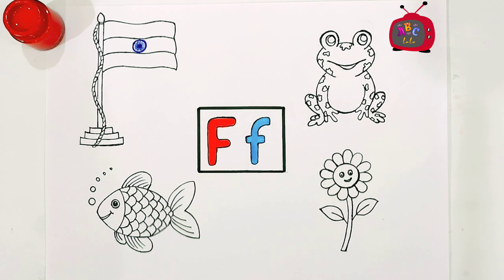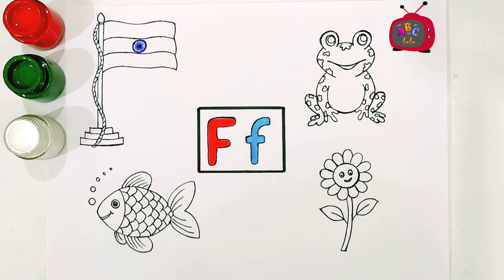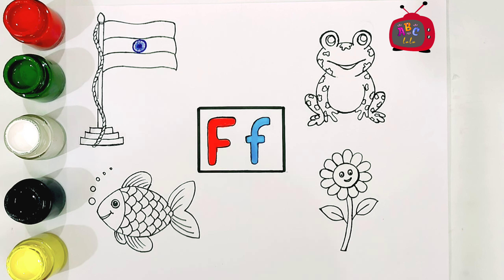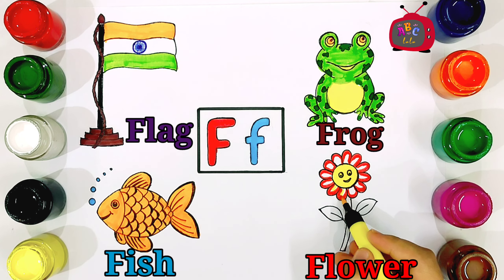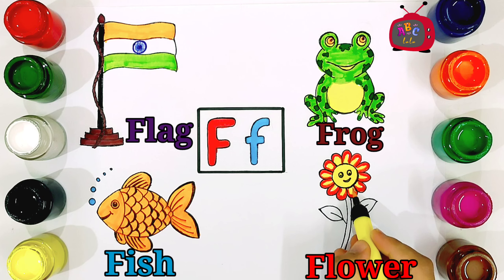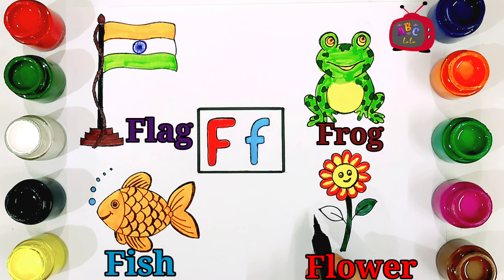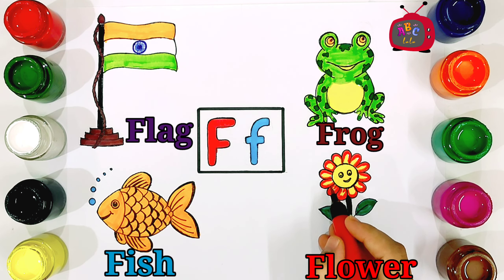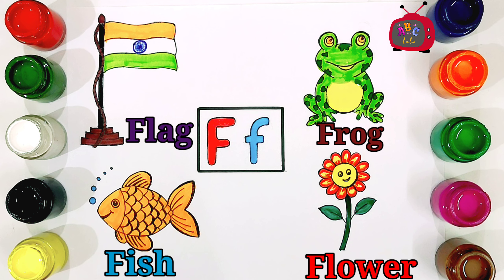F for Words with Pictures| F for Flag, Frog, Fish, Flower|Alphabet, छोटे बच्चों की पढा़ई, Kids class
About the video- Here We learn Capital and small Alphabet F with Pictures.
F for Flag, F for Frog, F for Fish, F for Flower
This video contains identification of Capital Letter F& small letter f
And also ,we have tried to make  Alphabets with picture understand by visually showing  with colouring.

Previous Video we learn Capital and small Letter E with pictures.
E for Elephant, E for Egg, E for Engine, E for Envelope.

Previous Video We learn D Letter with words.
Previous video we learn Alphabet C with picture.
C for cat, C for catterpillar, C for candle

Previous video We learn Capital and small letter B with pictures.

Previous video We learn Capital and small letter A with pictures.
A for Apple,A for Ant ,A for Aeroplane

By watching this video, Kids can learn letter with picture in simplest way.

Our goal is to help make learning a fun and enjoyable experience for kids and toddlers.

My other videos are also give you opportunity to teach and play in easily to kids and toddlers.

capital alphabets

Kids class,Chote bachho ki padhayi, nursery rhymes, toddlers, LKG class, a b c d e f g padhai, a b c d e f g picture

Abcd song
Abcd rhymes
Abcd phonics
Abcd letter learn
Abcd learn video
Abcd for kids
Abcd kids learn
Abcd online classes

Your query-
Abcd for nursery class
Abcd for preschool babies
Abcd for online learning
Abcd A for Apple B for Ball C for Cat D for Dog E for egg F for Fish
Abcd for English learning